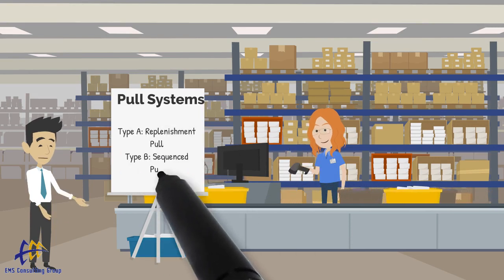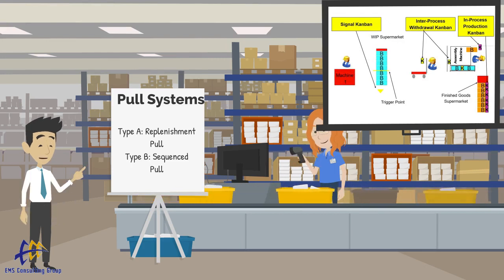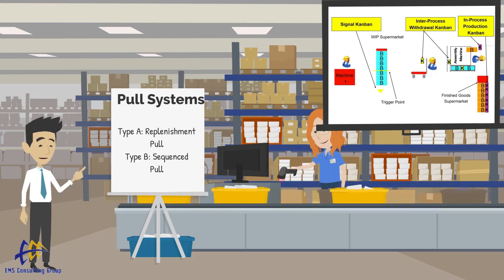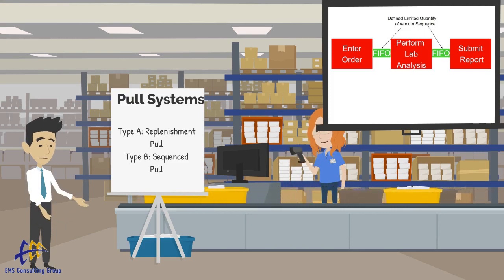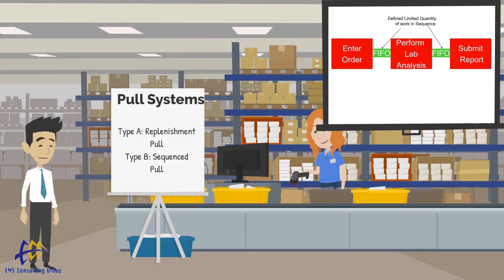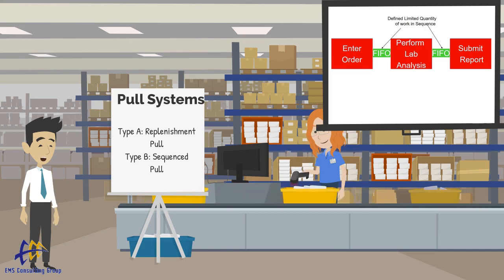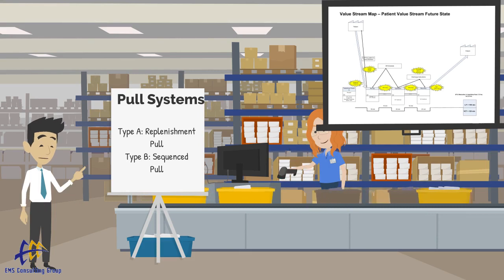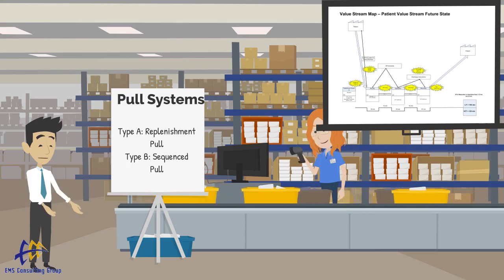What is a Pull System?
OPEX Minute #6: Pull Systems.  Lean Manufacturing, Kanban, Pull System, Pull versus Push System.  Type A versus Type B pull system.  The video explains the basics of pull systems.  Presented by EMS Consulting Group:

To understand the concept of pull, one must understand the concept of push.  A push system is a system in which each process works independently to produce information or material and the pushes the work to the next downstream customer whether or not the next downstream customer is ready.  A pull system limits the amount of inventory between processes by setting up a defined agreement or relationship between each process and its customer.  There are basically two types of pull systems aptly named Type A and Type B.
A Type A pull system is often called replenishment pull.  Two processes, a supplier and customer, are connected by a supermarket, or visual storage of inventory by part number or product.  The customer process pulls materials from the supermarket as needed; the supplier process builds to replenish the supermarket based on a visual signal.
A Type B pull system is often called sequenced pull or sequential pull and usually involves what is called a FIFO lane.  FIFO stands for first-in-first-out.  Under a type B system , two processes that are connected by a visually apparent area containing a defined limited quantity of parts, jobs, or units of work in sequence.  The supplying process dictates the sequence of work; the customer or downstream process processes the work in this identical sequence.  This type of pull system is more flexible in that it can work with administrative or product-based processes, while a type “A” system typically works with physically inventory.
Type B systems typically have less inventory than Type A systems, but there are many cases where a Type A system is the best choice.  By value stream mapping the entire flow, it becomes easier to see where to use each of these types of pull systems.